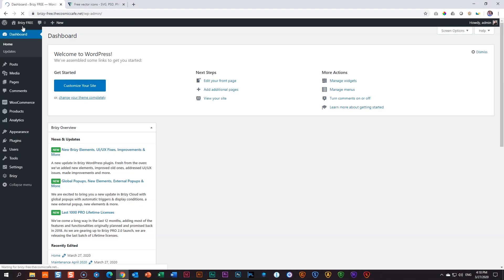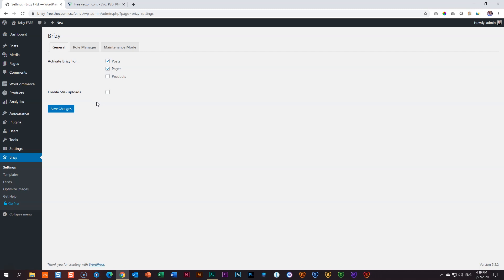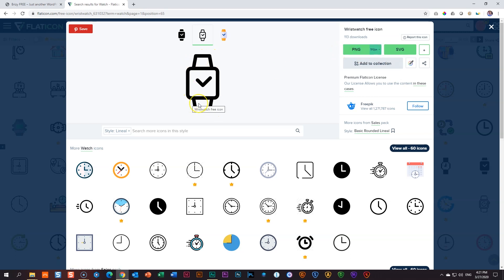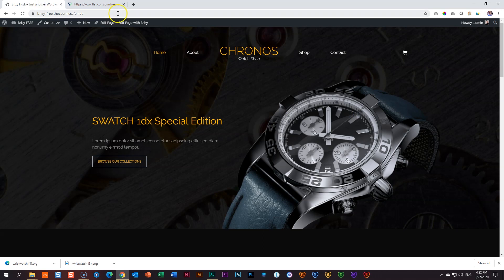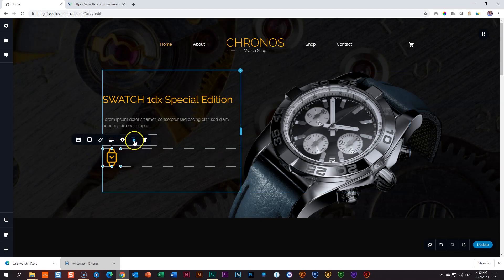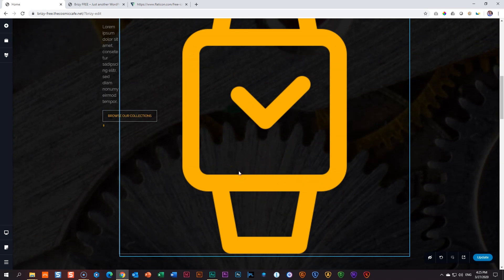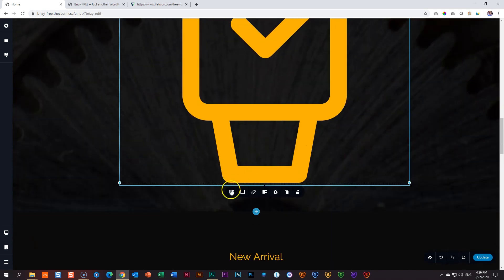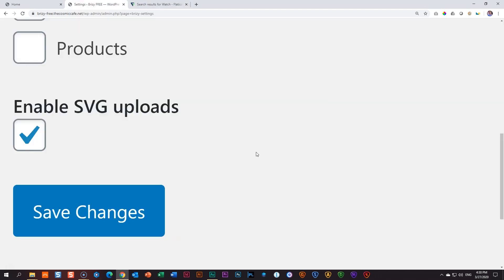SVG Images | Brizy WORDPRESS (Free + Pro)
Enable the SVG option in Brizy WordPress to use SVG images. This feature is built into the Brizy Cloud platform, so no need for activation within Cloud.